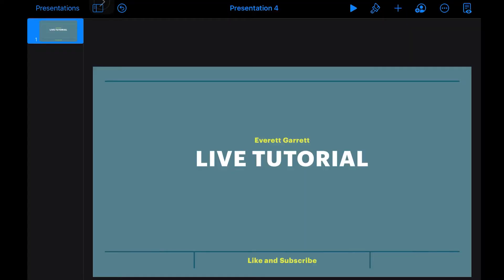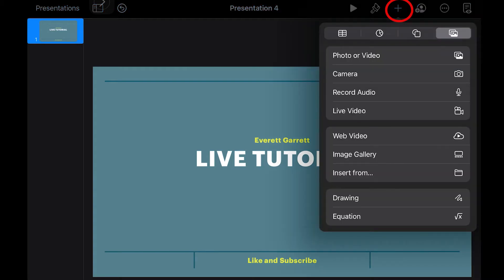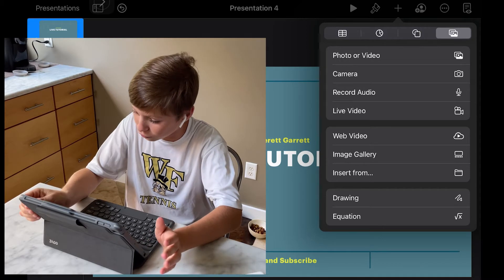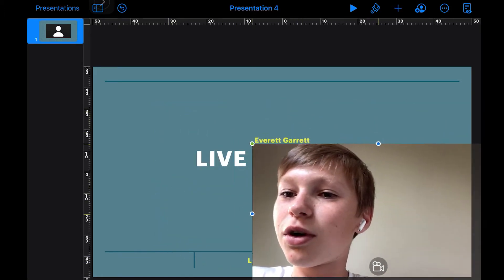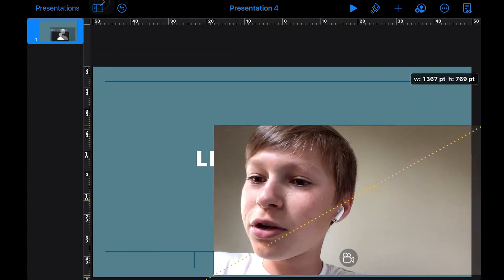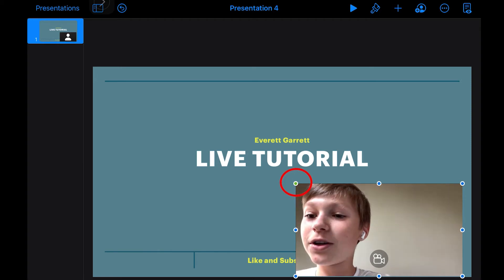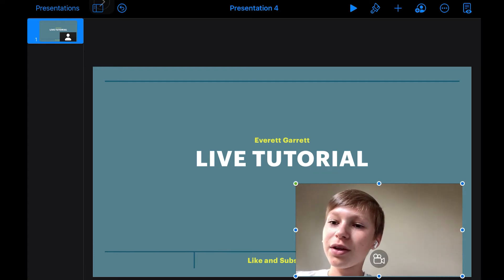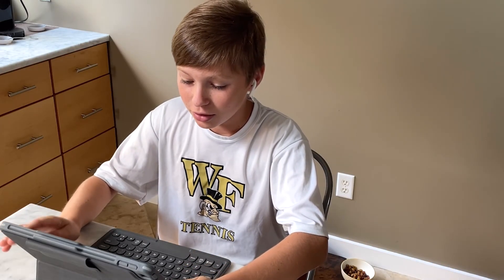Add your face in a keynote slide live - Keynote Live Video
In this video I explain how to add live video to your keynote presentation. For example you can add your face to the bottom left of your keynote presentation.

Add your face in a keynote slide live.

Keynote live video